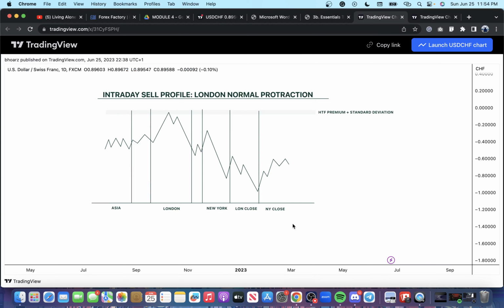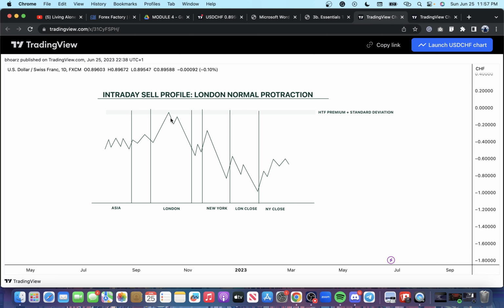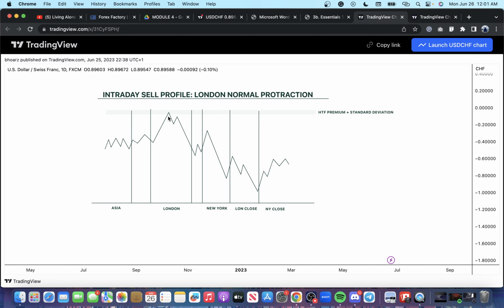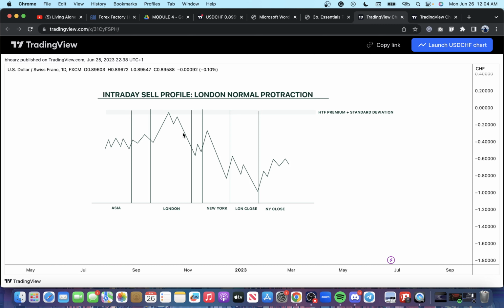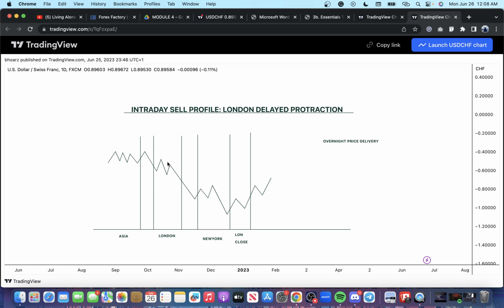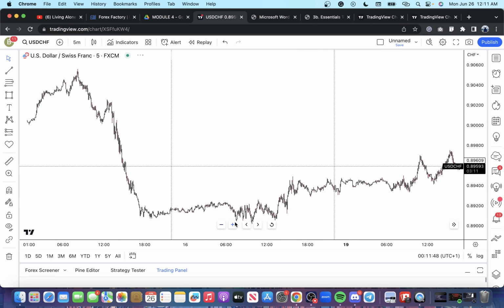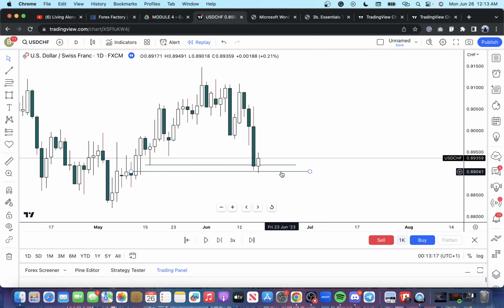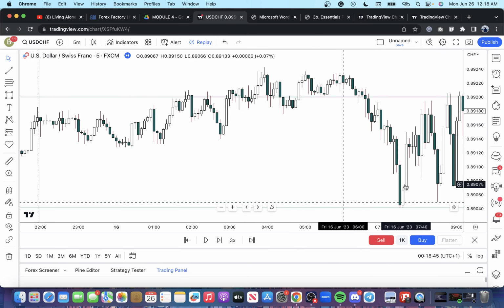7. Intraday price Profiles.mp4